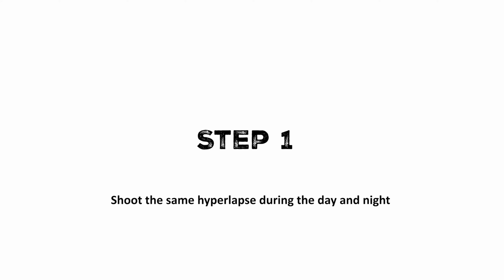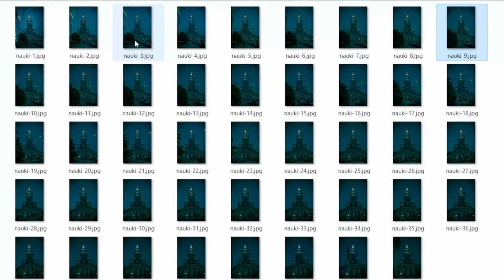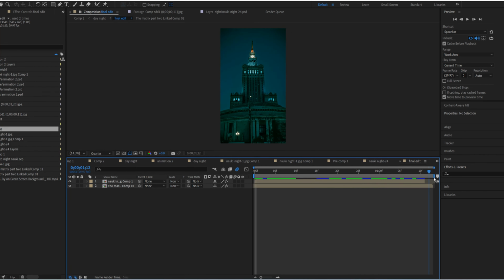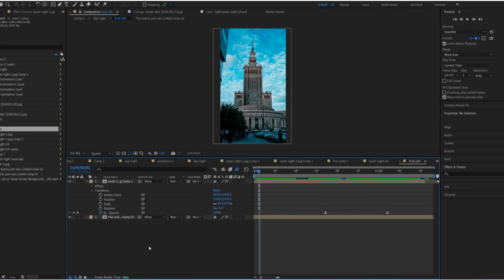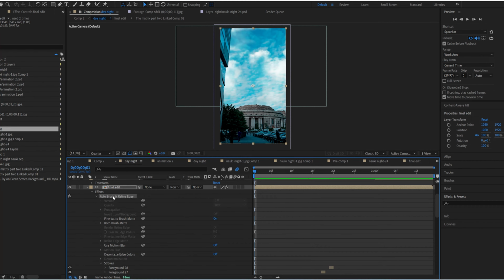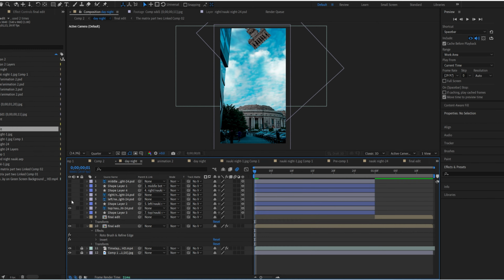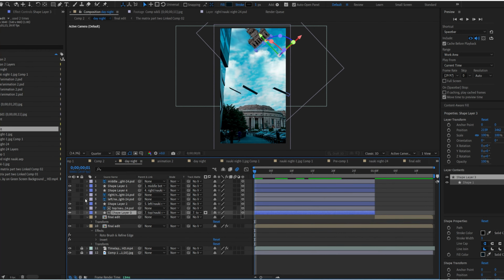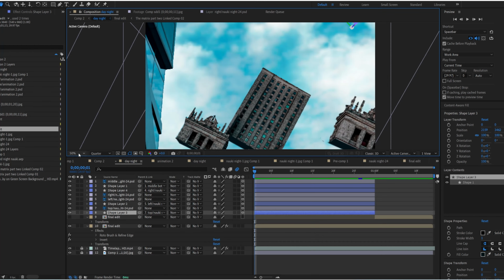How to Make Buildings Fly in Hyperlapse || After Effects and Photoshop Tutorial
follow me on all social media for more content

TimeStamp

0:00 Intro
0:29 Shooting hyper-lapse during the day and night
1:26 Transition between the Day and night hyper-lapse in After Effects
2:08 Cutting building images in Photoshop
2:35 Removing sky and replacing it with moving clouds using Rotoscope
3:14 Animate the buildings in aftereffects using Keyframes
4:36 Outro